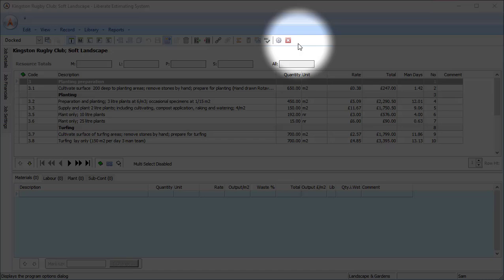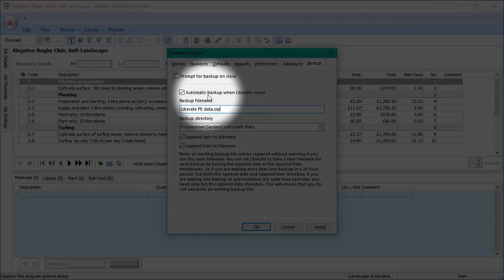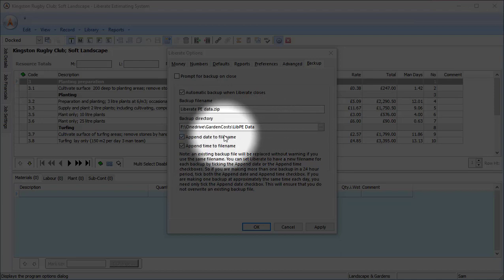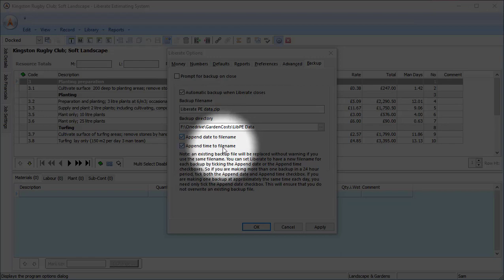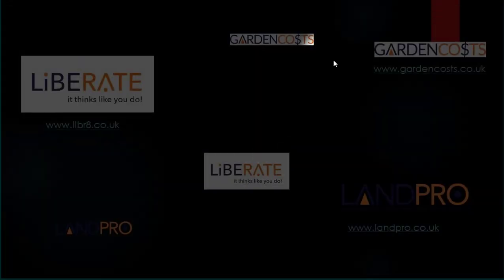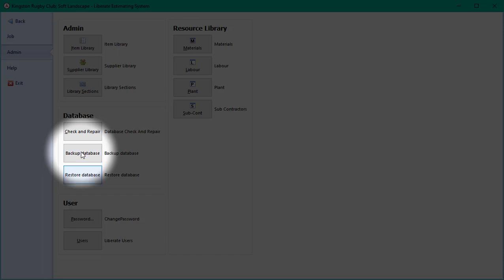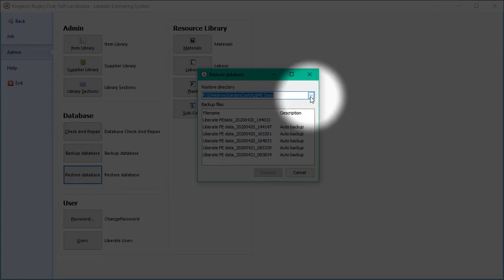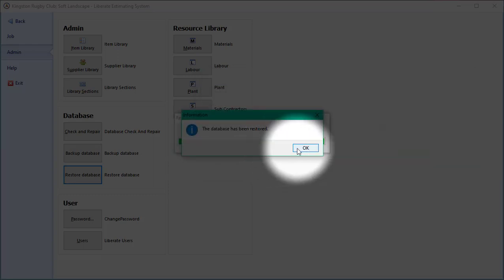Liberate Estimating PE backup and Restore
Using the Liberate Estimating automatic backup feature